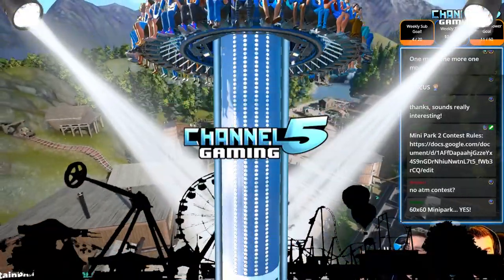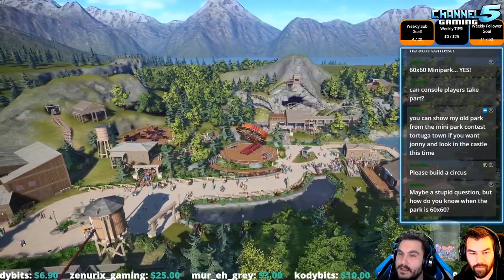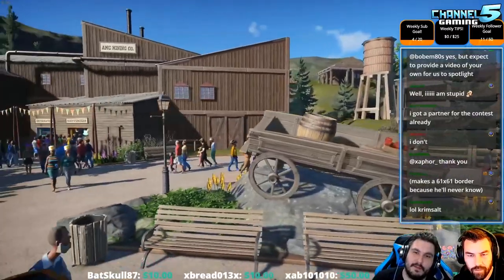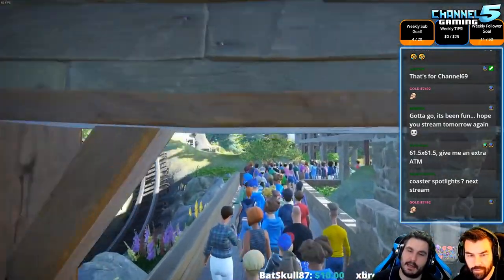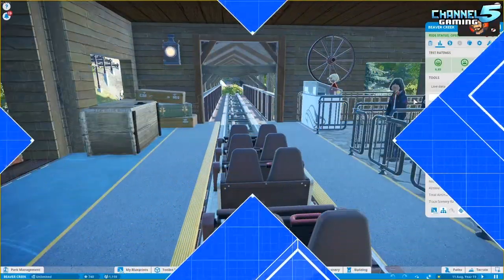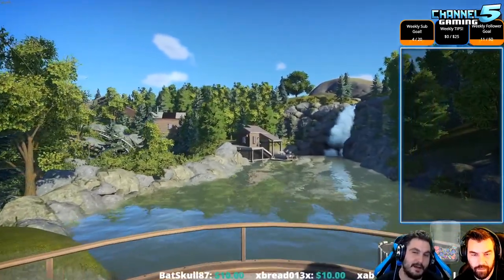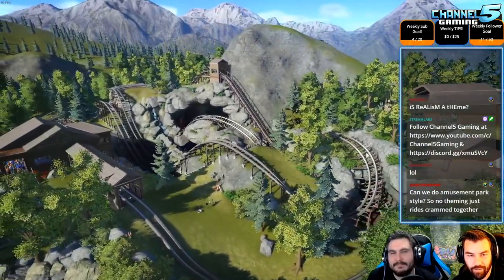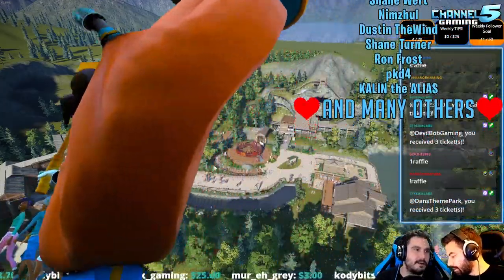Beaver Creek Recreational & Amusement Park!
Planet Coaster: Park Spotlight 462 - Beaver Creek recreational and amusement park, Created by: nodiscordbutcallme-AtomPils